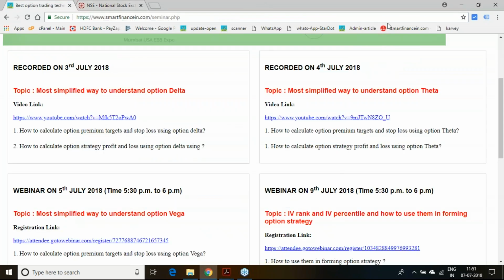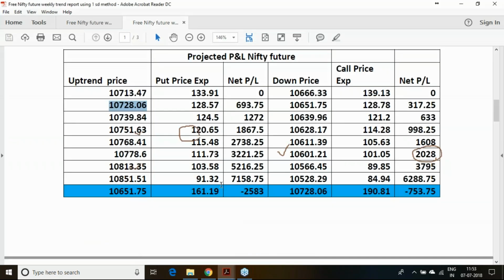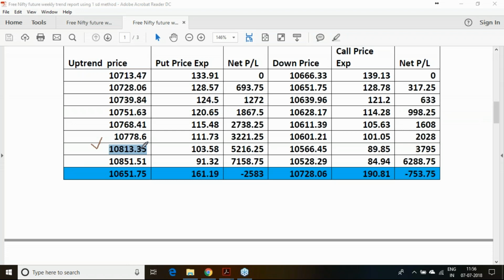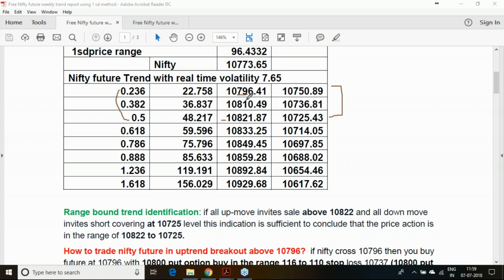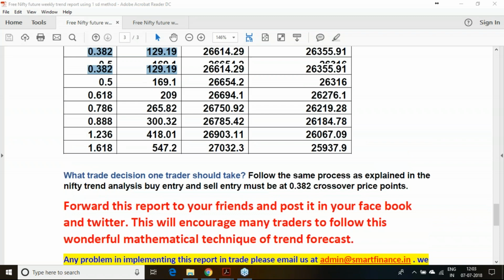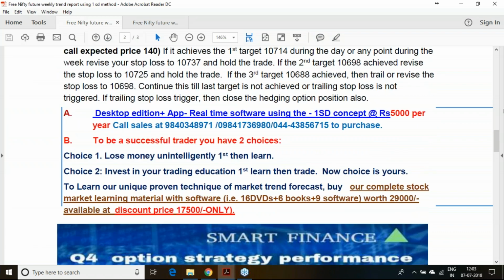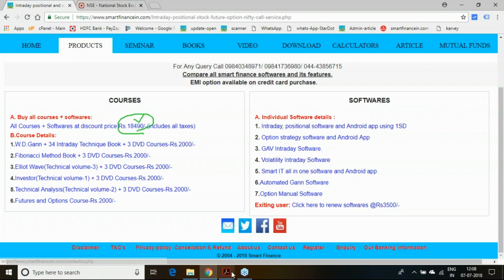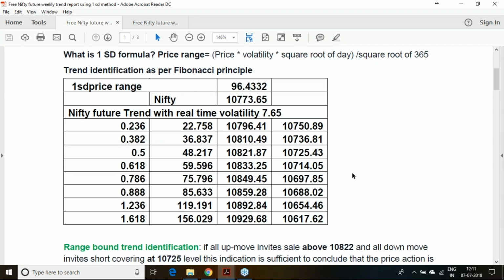How to trade Nifty & bank nifty from 9th to 13th July 2018 ?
How to trade nifty future in uptrend breakout above 10796?  if nifty cross 10796 then you buy future at 10796 with 10800 put option buy in the range 116 to 110 stop loss 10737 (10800 put expected price 145). If it achieves the 1st target 10833 during the day or any point during the week revise your stop loss to 10810 and hold the trade. If the 2nd target 10849 achieved revise the stop loss to 10822 and hold the trade.  If the 3rd target 10859 achieved, then trail or revise the stop loss to 10849. Continue this till last target is not achieved or trailing stop loss is not triggered. If trailing stop loss trigger, then close the hedging option position also.